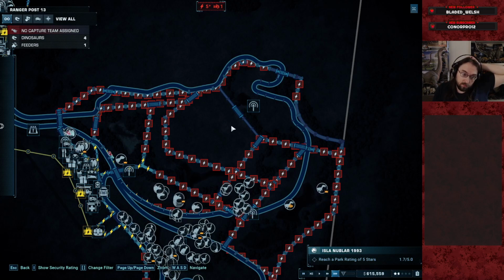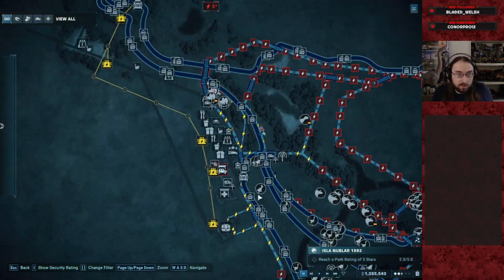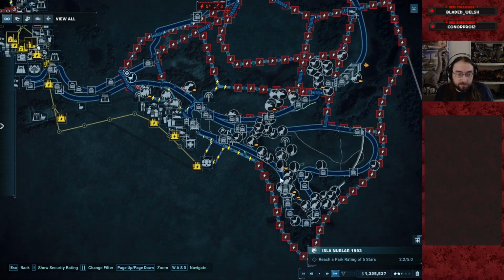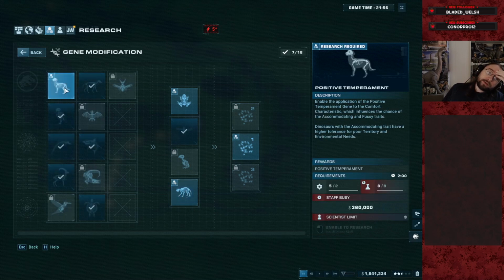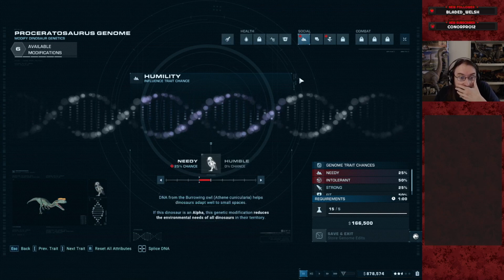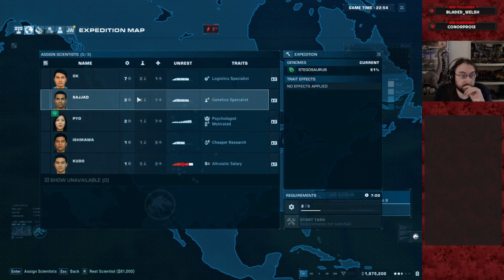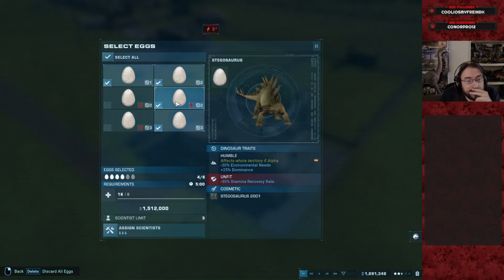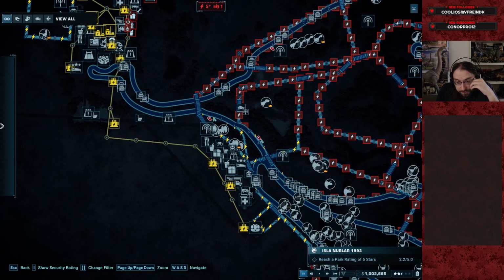The Complete Tour - JWE2 Custom Challenge Mode - Hammond's Dream #8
JWE2 upload schedule is Monday-Wednesday-Friday.